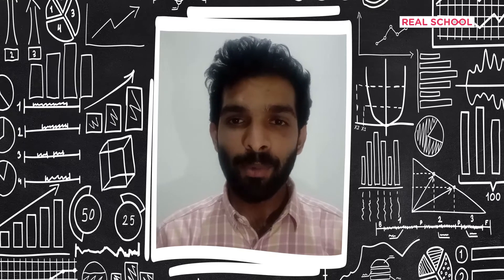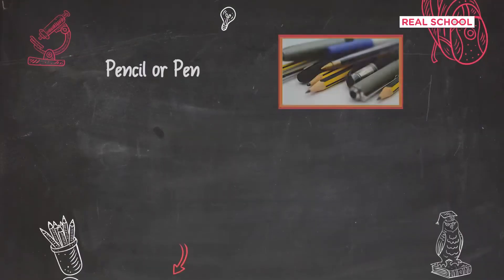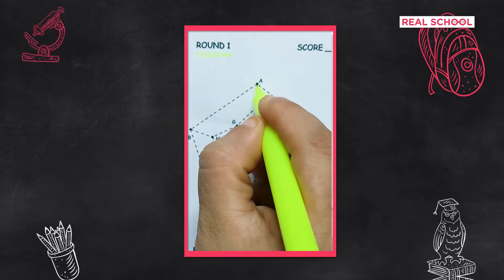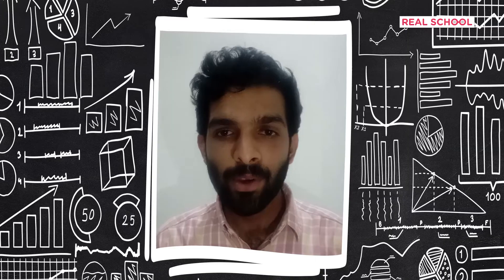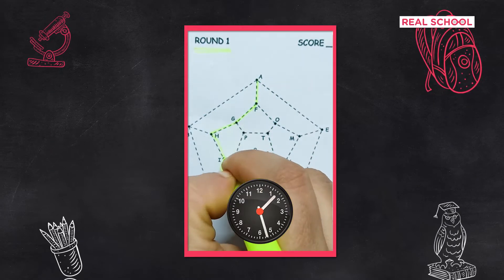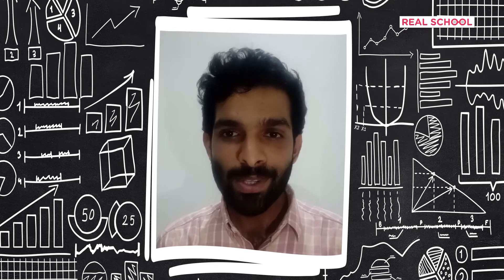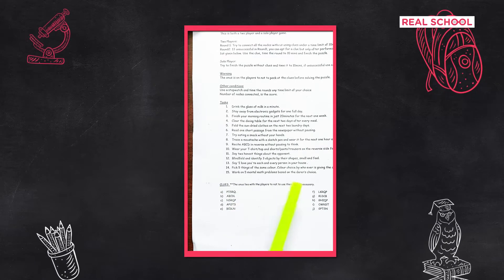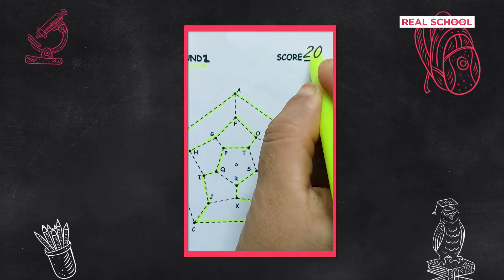Icosian game | Fun activity for a sharper mind | Real school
Understand the basic graph theory which can be extended to explain travelling salesman problems and designing google maps.

Category: Hands-on, Mathematics, Games, Puzzles, Worksheets
Subject: Basic math
Concept: Graph theory, strategic thinking, logical thinking
Age Group: 8+
Materials: Household

Get your child ready for the future.

Real School is a revolutionary school that trains kids to become problem solvers, strategic thinkers, and innovators by Personalized and Project-based learning from hundreds of amazing masterclasses to choose from Robotics, Coding, Communication Skills, Design, and many more.

At REAL School, students are challenged with real-world problems while dedicated mentors guide them to constantly acquire knowledge and develop essential skills that will pave their way to success no matter what they plan to achieve in the future.

Real School conducts interesting masterclasses for kids that make learning a fun experience. Our practical bootcamps online help clear out many fundamental concepts for children with interactive learning.

Download the REAL School App and book a free demo Bootcamp for your child. You can register for these masterclasses using the REAL School app.

Happy Learning!